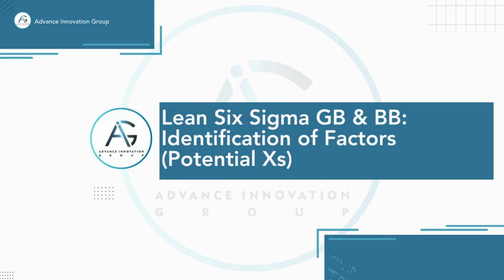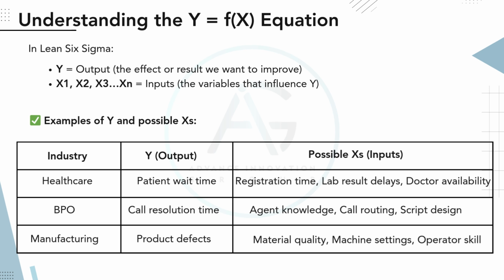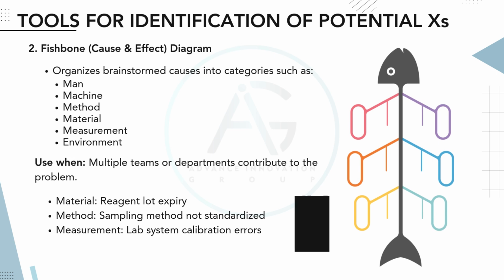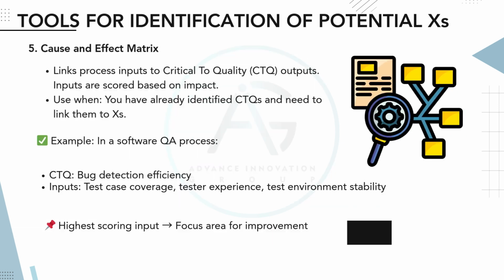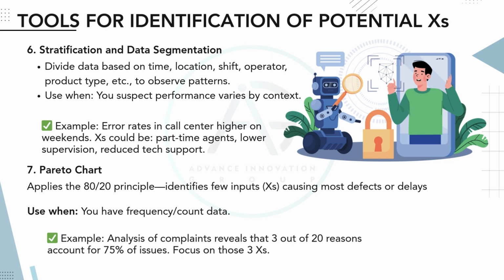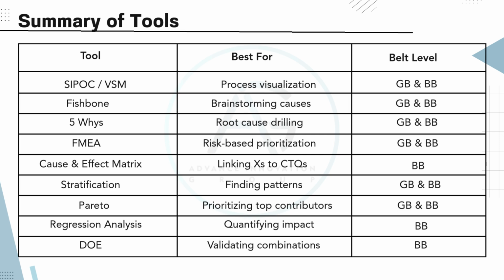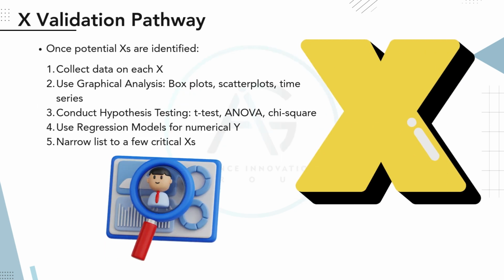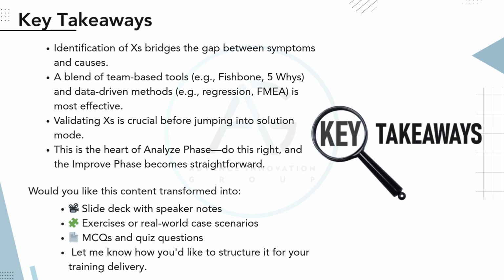Lean Six Sigma GB & BB Identification of Factors Potential Xs